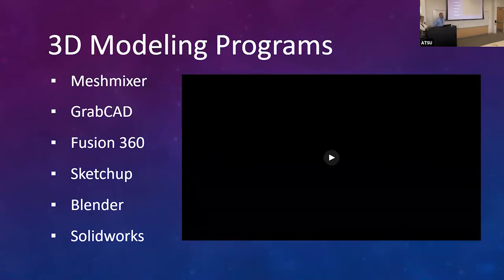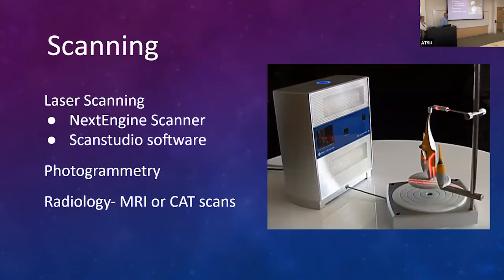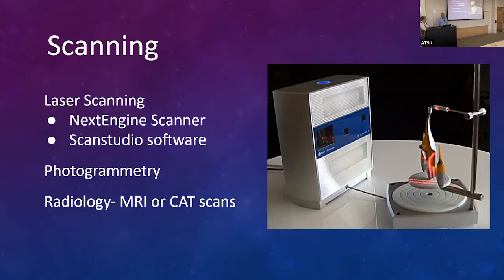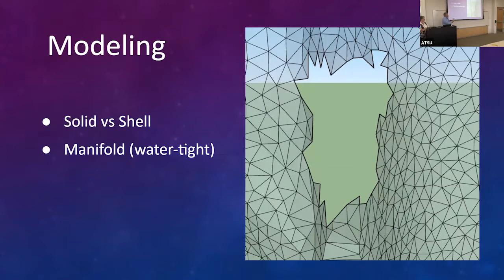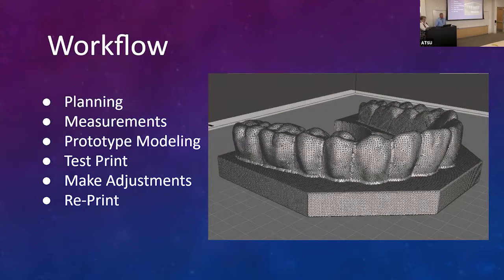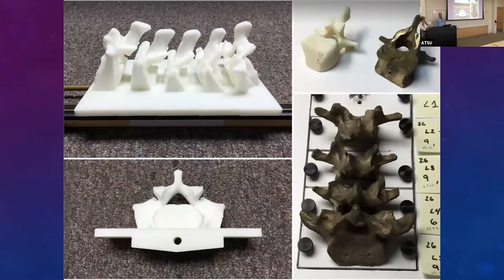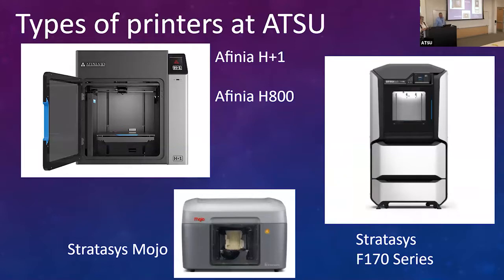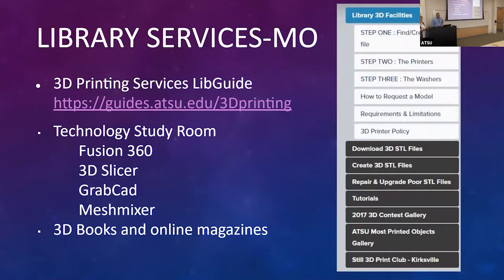3D Scanning and Printing for Academics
Debbie Loguda-Summers and Dean Maag present on the use of 3D at ATSU for academics and research. Presented on 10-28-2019 at the ATSU 3D symposium.